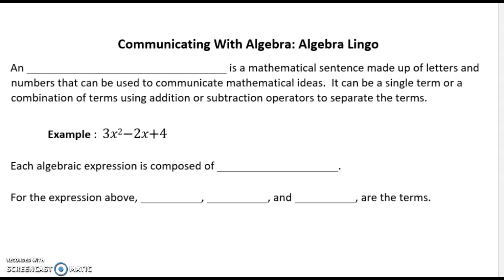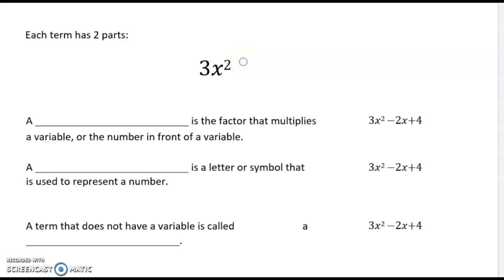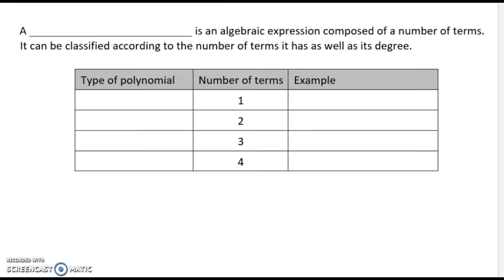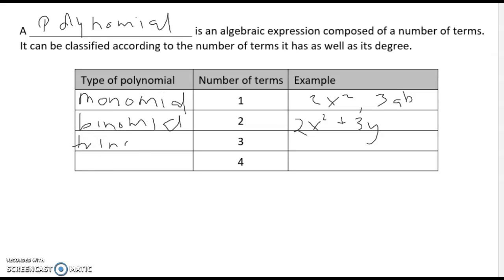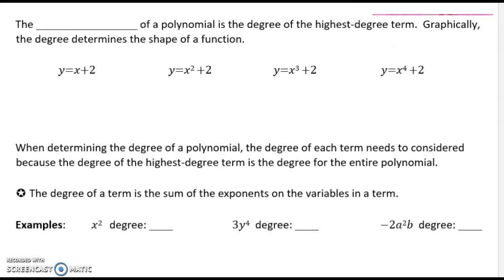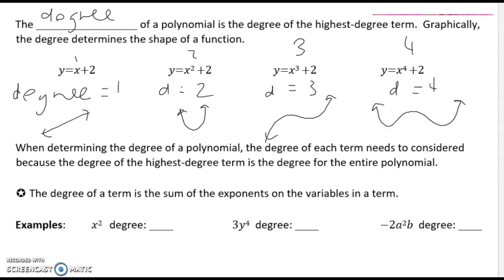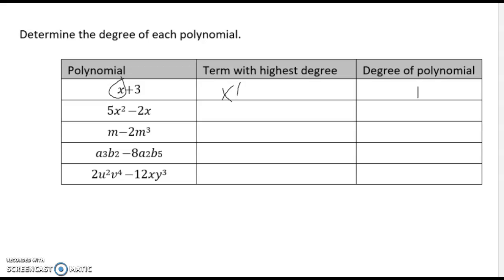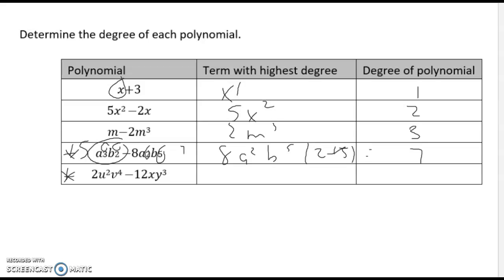MPM1D - Day 6 (6b)